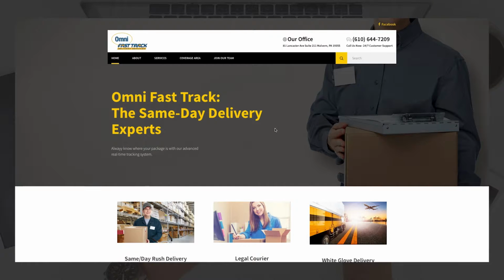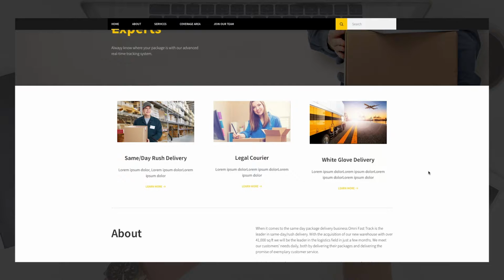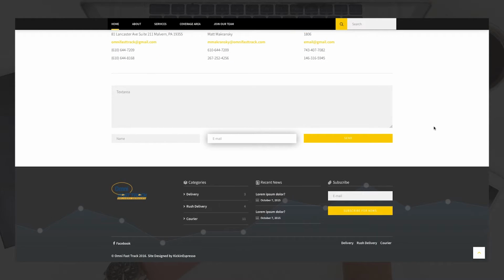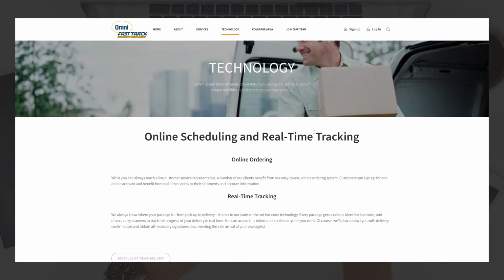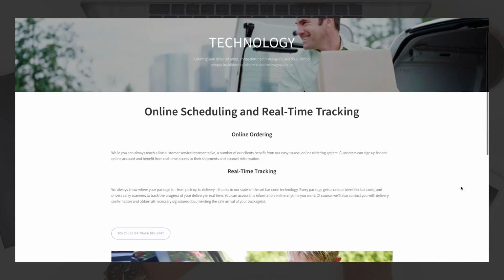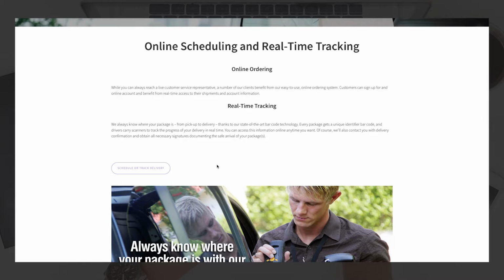Omni Fast Track Concept Website Demo